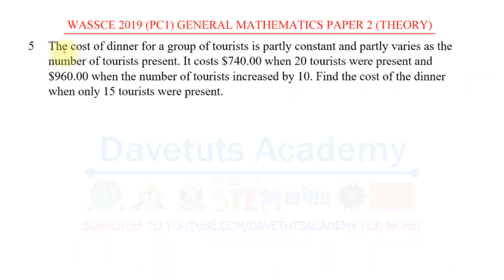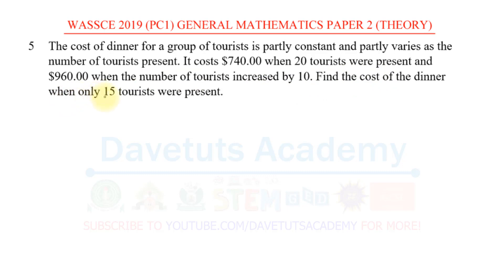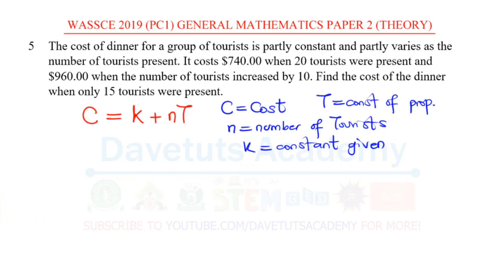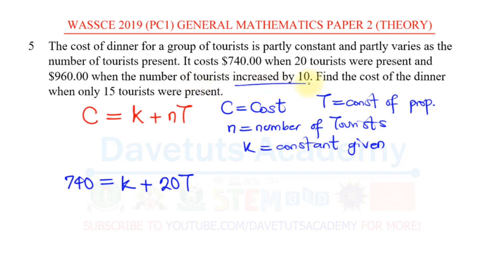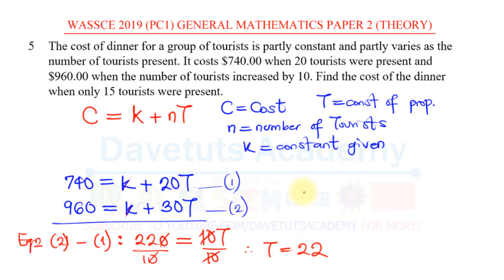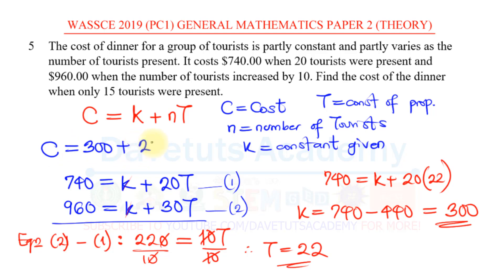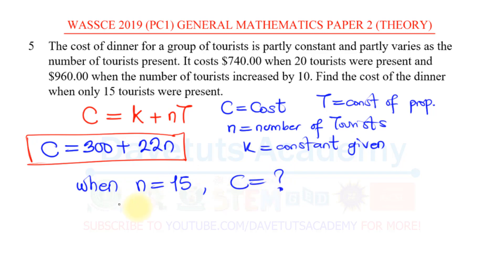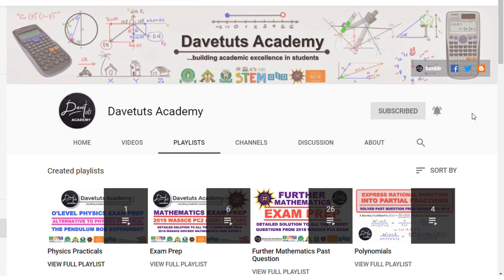Word Problem on Partial Variation - 2019 WAEC GCE Past Question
2020 WASSCE WAEC Maths Exam Prep